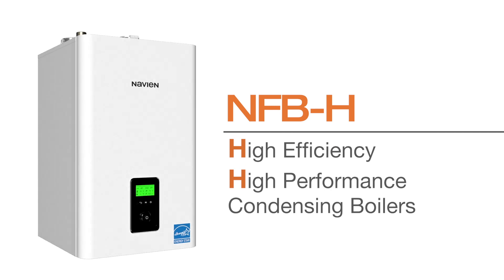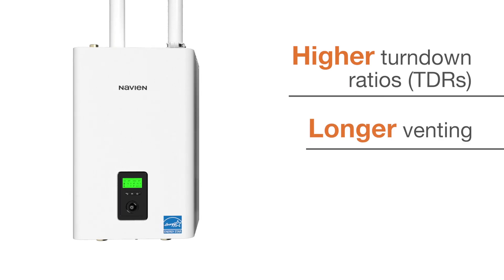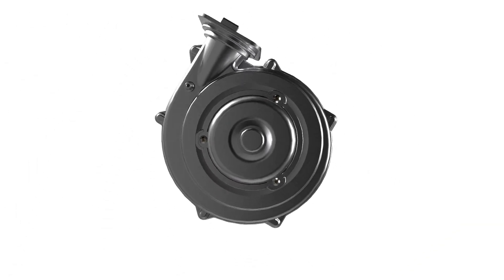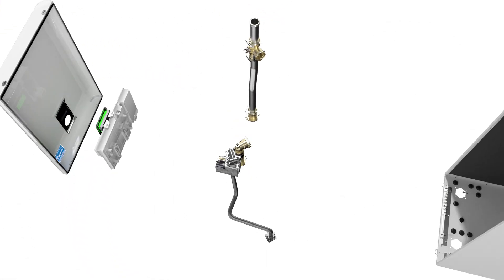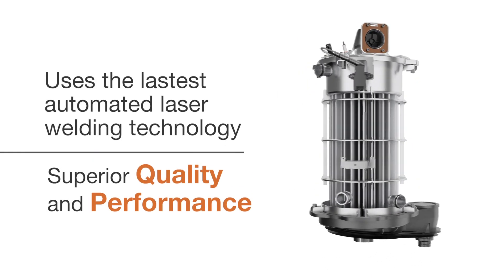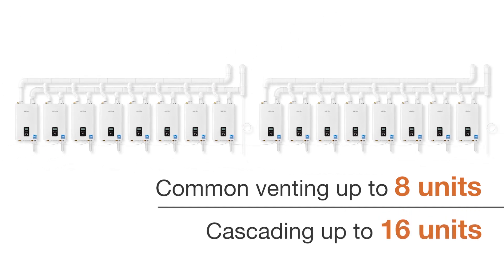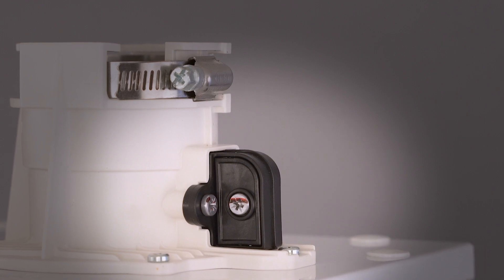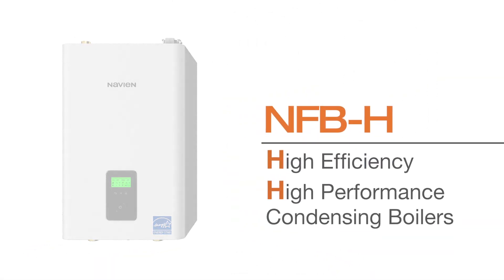Navien NFB-H High Efficiency Condensing Heating Boiler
Learn more about the advantages of the NFB-H Series, Navien's high-efficiency condensing heating boiler with our patented stainless steel fire tube heat exchanger